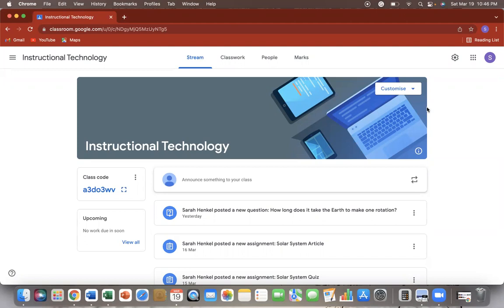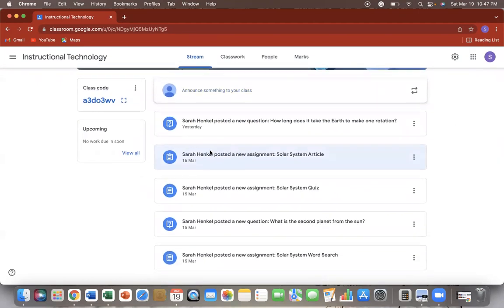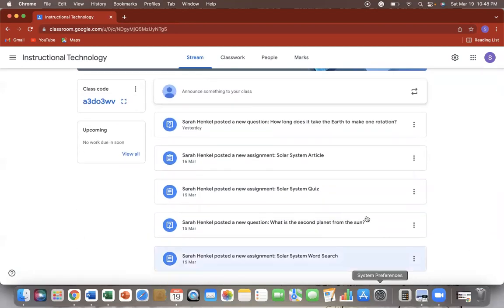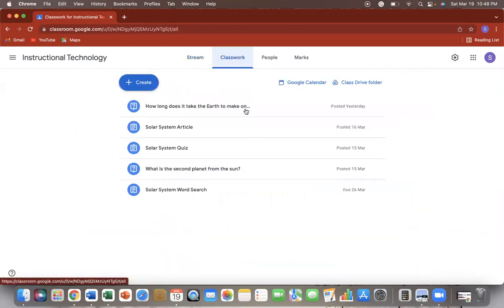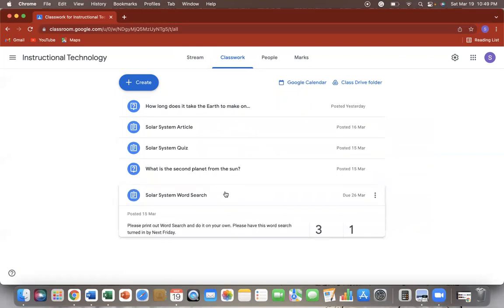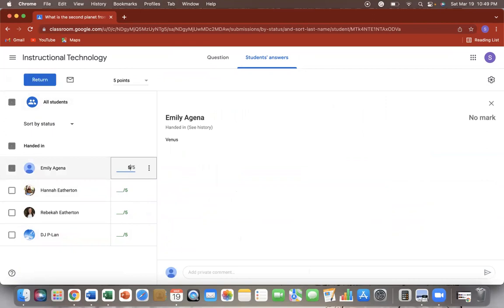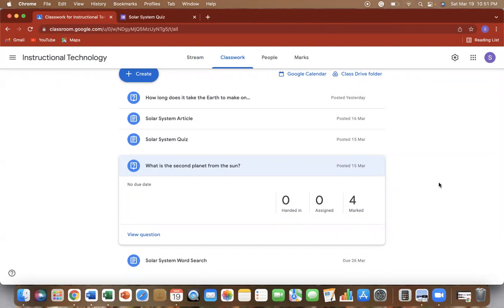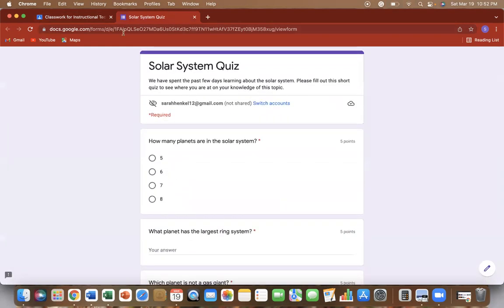Learning Management Systems Presentation